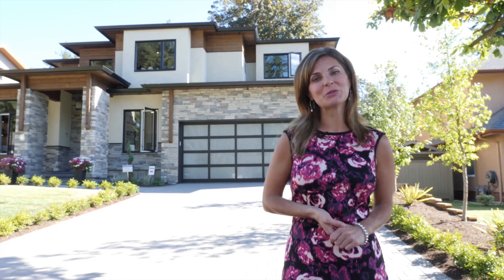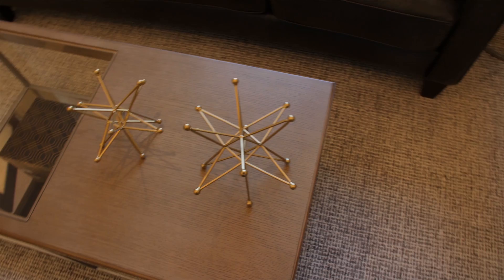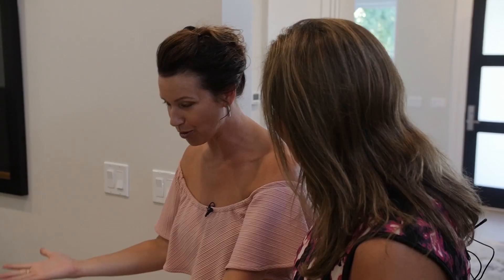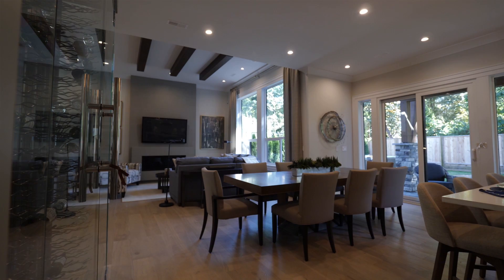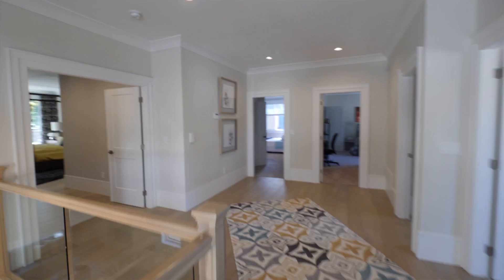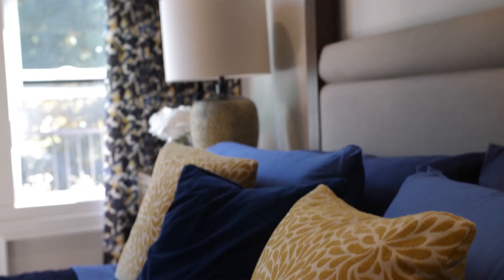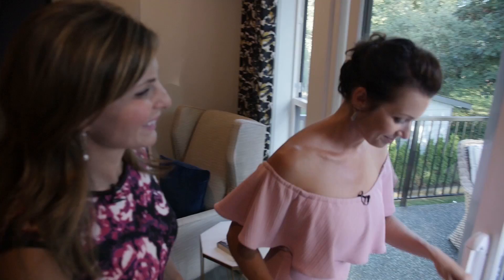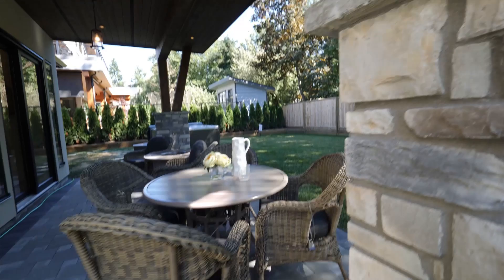Westcoast Homes: Tour Ocean Park Home with Erin Cebula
This is Family Living at its best! Located in beautiful Ocean Park, a pristine, coastal neighbourhood in South Surrey

This stunning home in Ocean Park gives your family room for entertaining or cozy, quiet solitude. Adding a touch of luxury is the 8 seat Beachcomber 720 Hybrid 3 Hot Tub with striking titanium interior finish, Roman Arch Waterfall feature, LED lighting and sound system.

Know your limit. Play within it. 19+